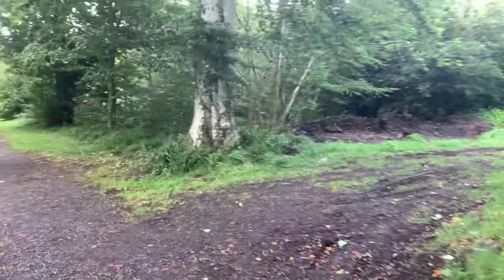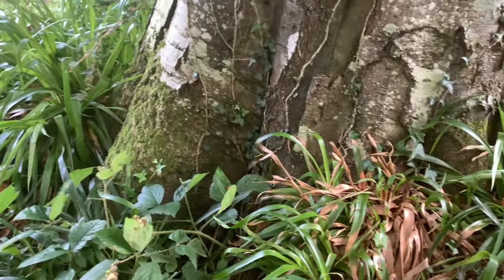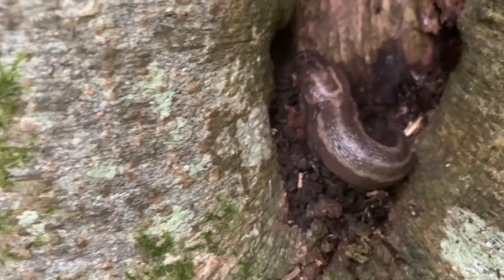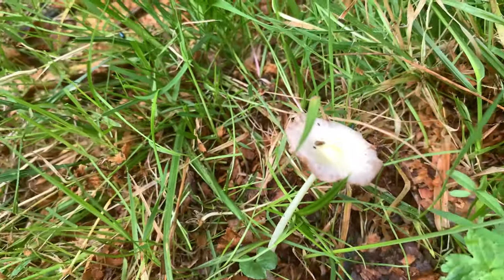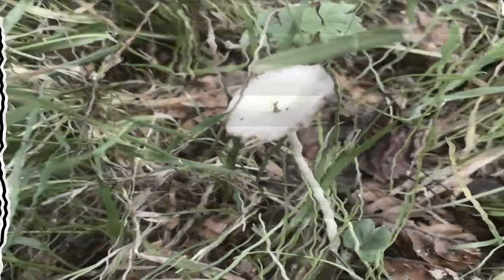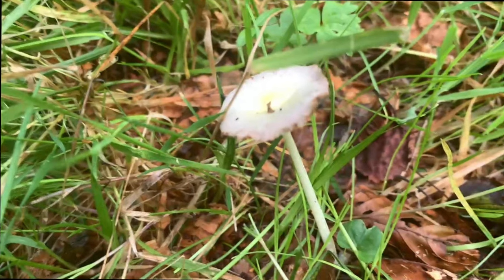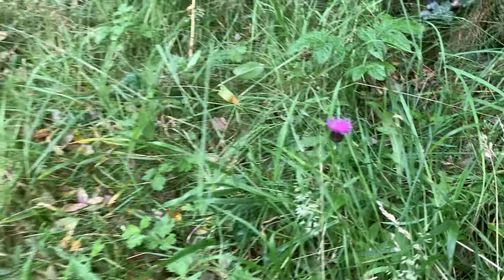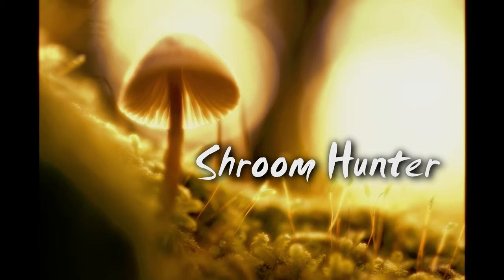Wild Mushrooms UK Scottish Hunt- Episode 1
Wild Mushrooms UK- episode 1. The Scottish Hunt. Shroom Hunter searches for wild mushrooms in a Scottish forest. Database analysis reveals the mushrooms profile.